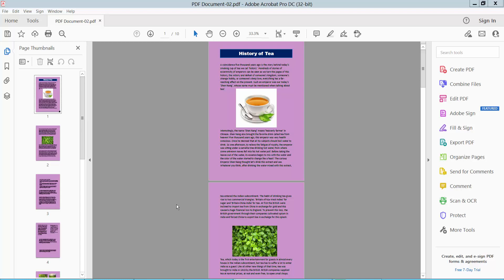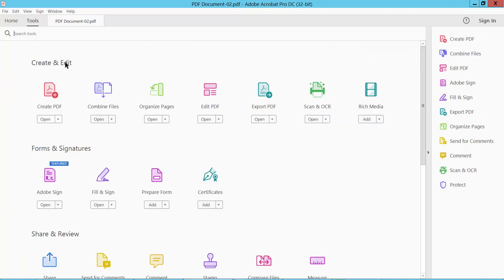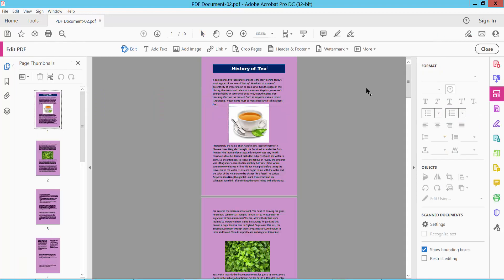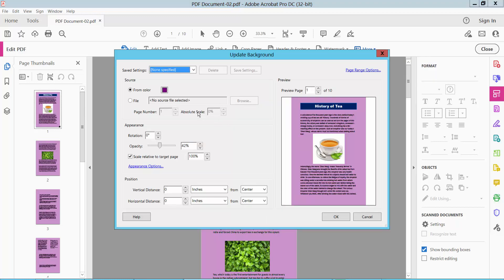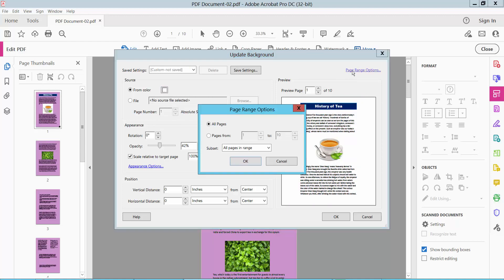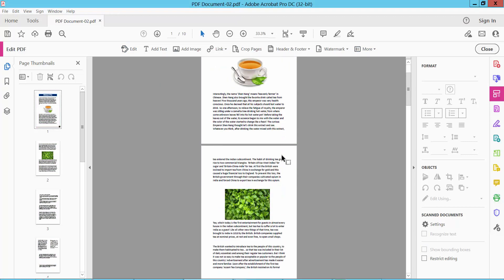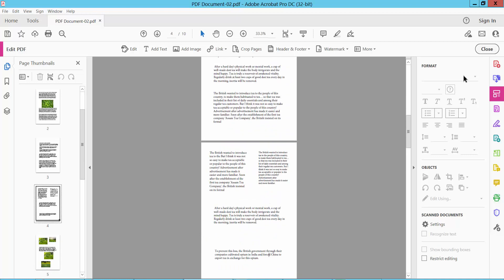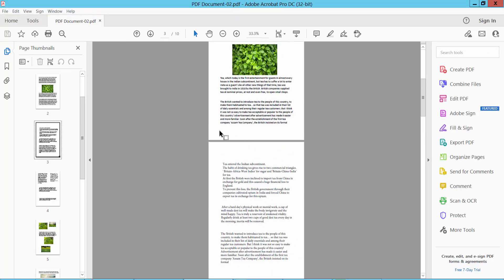How to change pdf background color to white (Edit PDF) using Adobe Acrobat Pro DC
Hello everyone, Today I will show you. How to change pdf background color to white (Edit PDF) using Adobe Acrobat Pro DC.